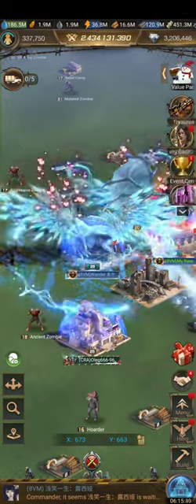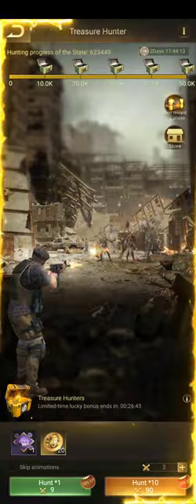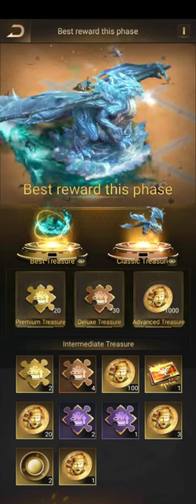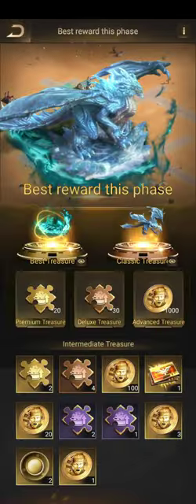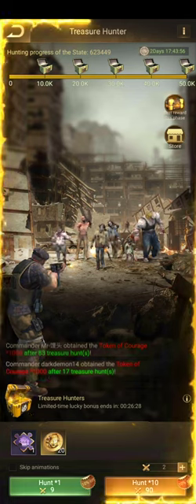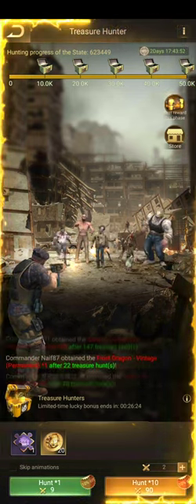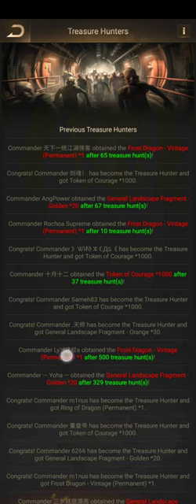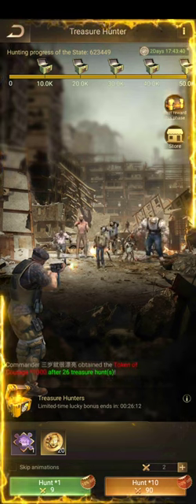LSS - Treasure Hunter New base skin